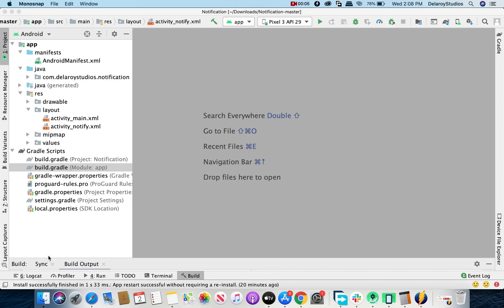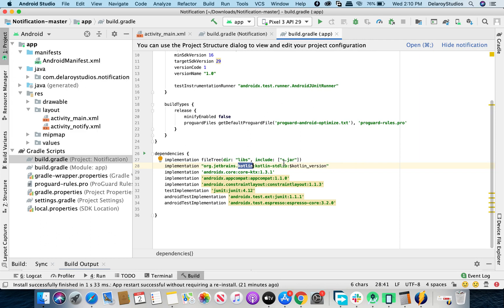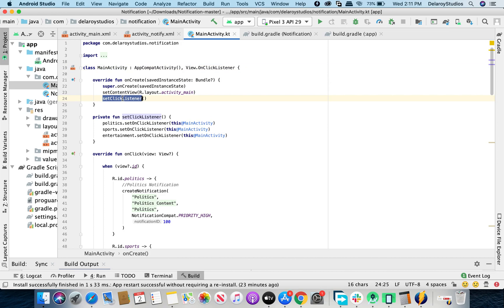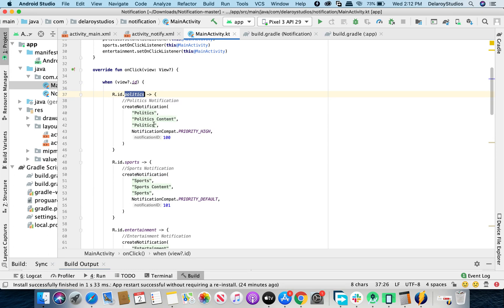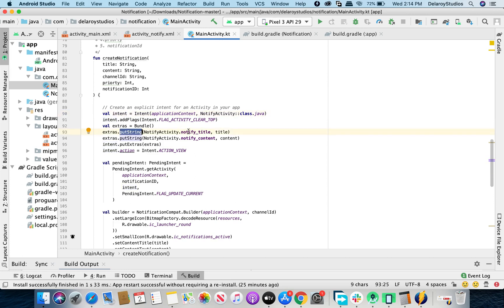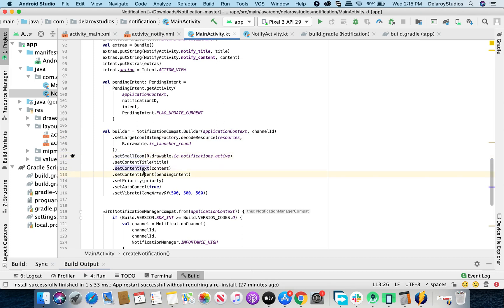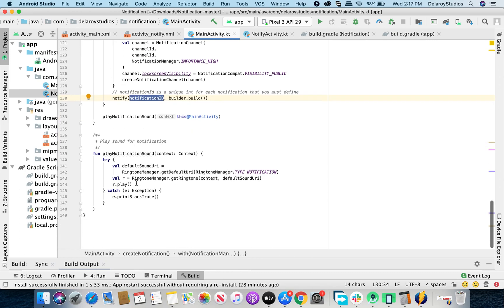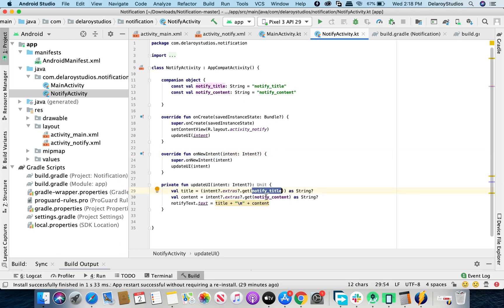ANDROID NOTIFICATION (Kotlin, channel ID and notification sound)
This is a detailed video that illustrates how to set up an Android notification using the Kotlin programming language that supports Android version 8 and above using the channel ID and also giving notification sound for each notify.